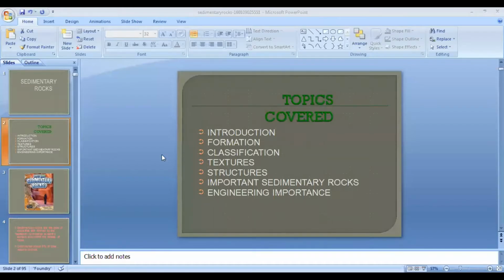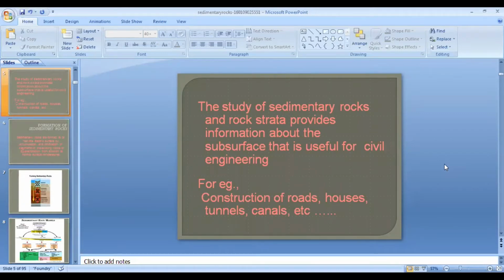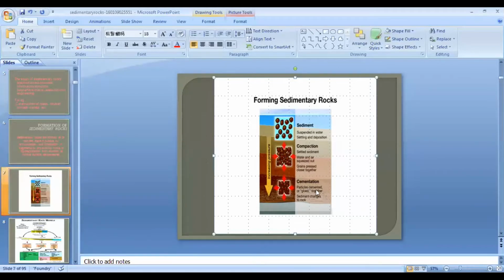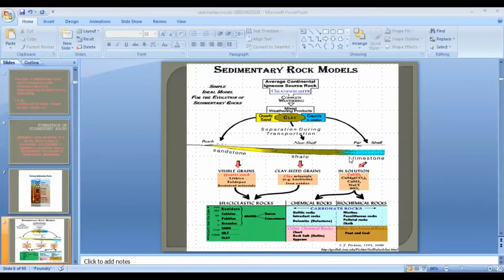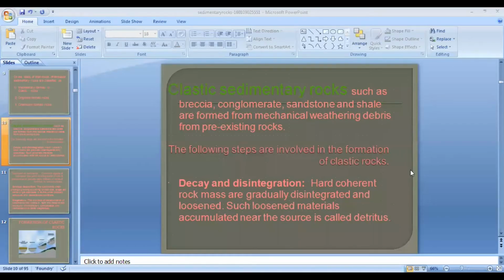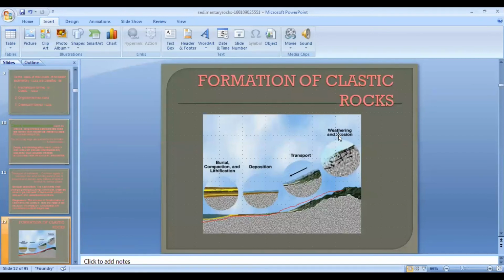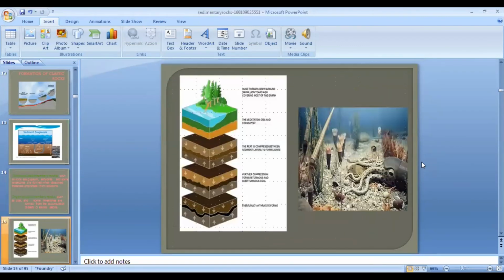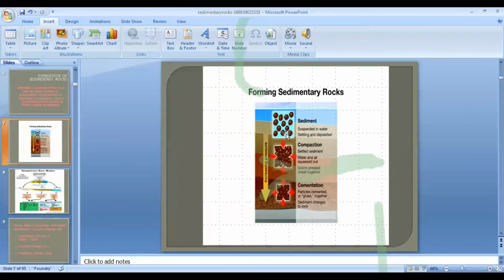Geological Fieldwork Lecture Series Class 7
Sedimentary rock formation.Sedimentary rocks in the field, rock, formed, rockcycle, our planet, major, layering, fossils, compacted, cemented sediments. astronomy, oceanography, geology, environmental science and meteorology
Dear Viewers,
This is our ''Facebook Page''
Thanks

Request